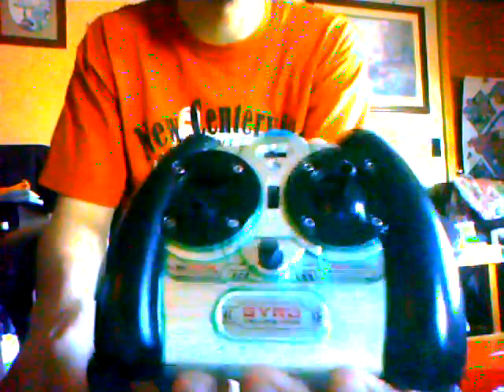Syma S107g Oiling, Remote customizing, and my speedmod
My oiling method for Syma S107G, using model train oil. That's made for: High Speeds, Plastic Gears, High Heat, Rust Prevention, all while being a non-oil lubricant that is safe for plastics and other things that oil would corrode. I saw it on amazon for $12/bottle, and that's about the going rate nowadays. Mine's "Turbo Oil" [by] "A West" "for metal and plastic" (cut and google without the [by] to look it up) It seems to be cheaper, but who knows after shipping.

It has already worked, even without flight yet. gears run much smoother, and it is reccomended by me. A heck of a lot easier than ripping it apart and spraying with teflon.